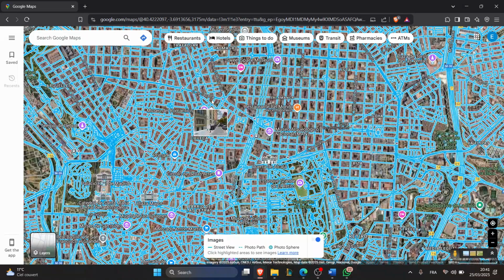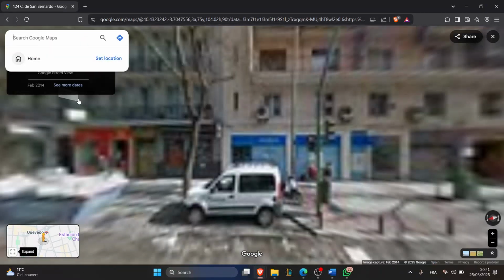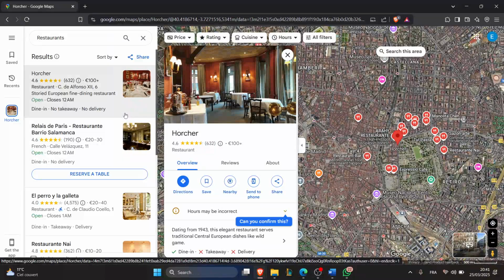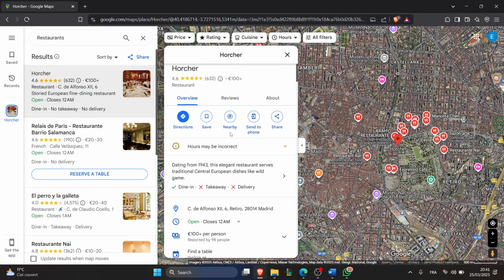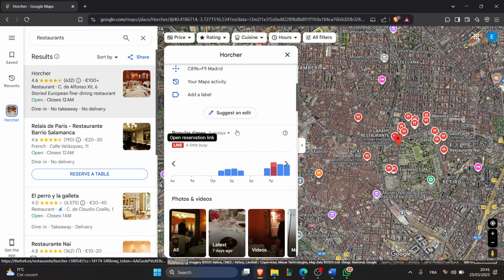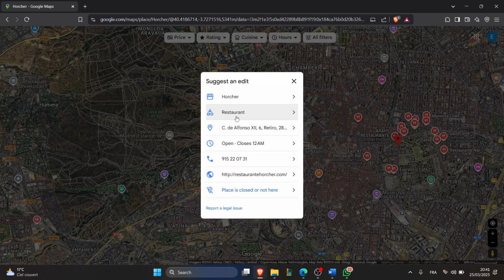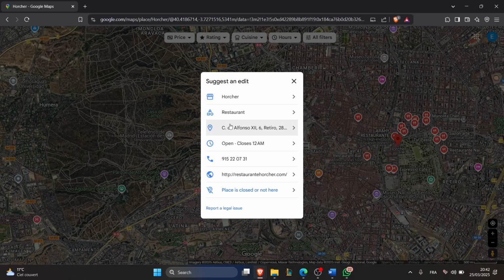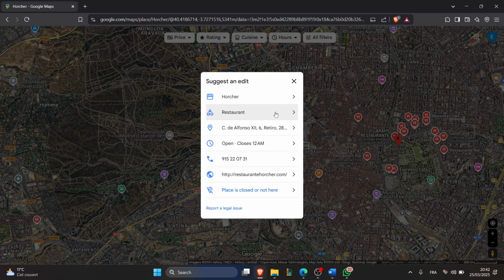How To Re Edit Google Map Location Tutorial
Today we talk about re edit google map location,google maps,google map